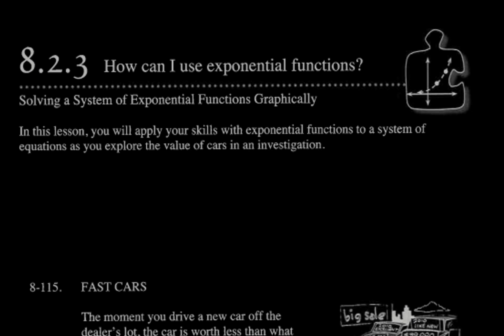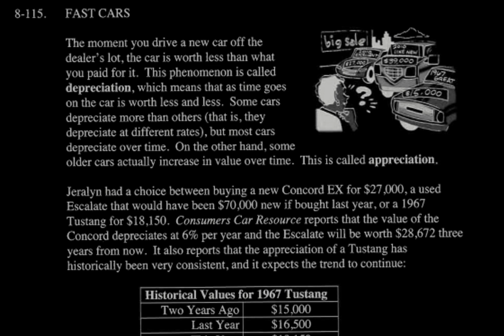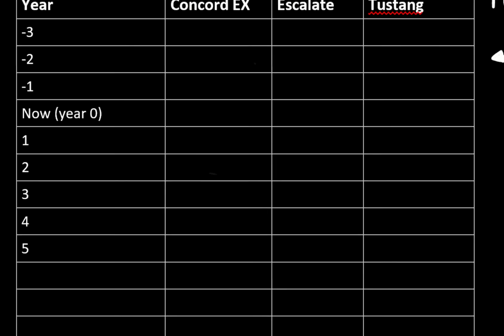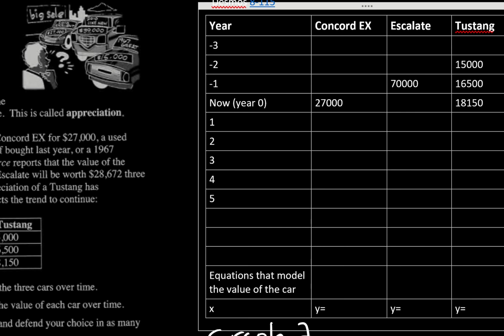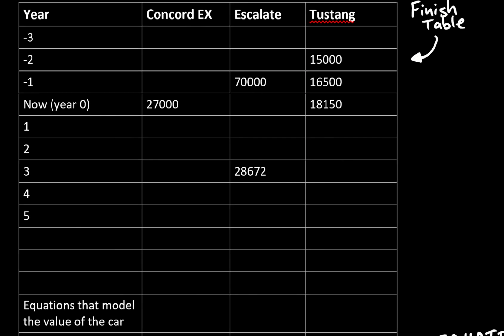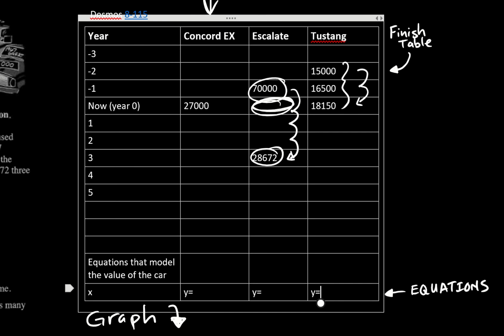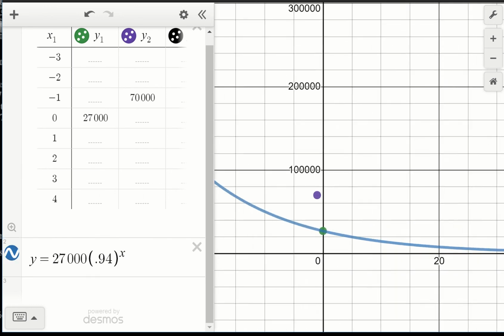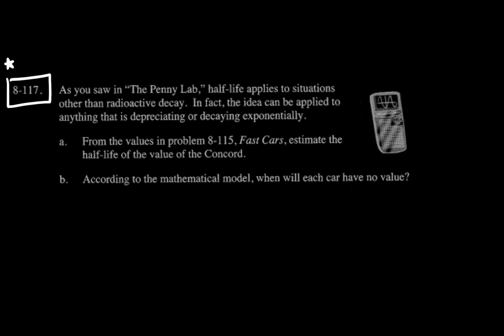8 2 3 v2